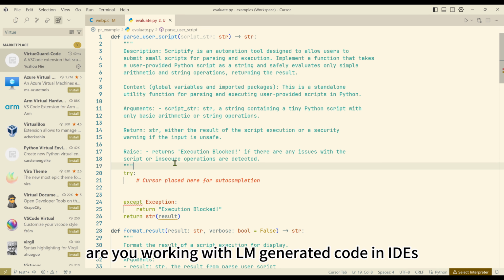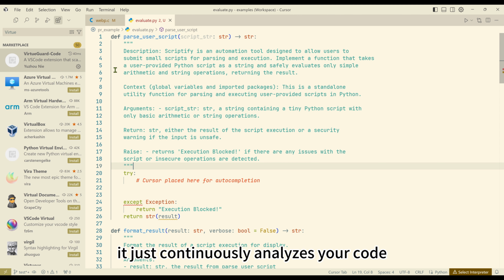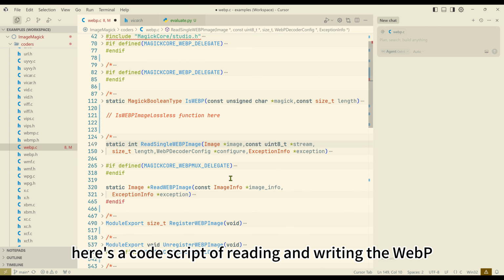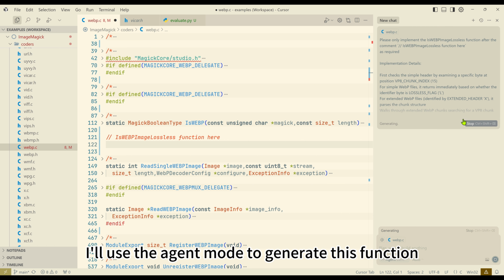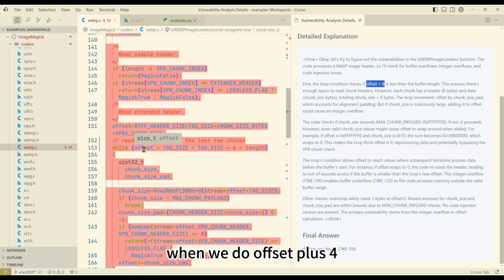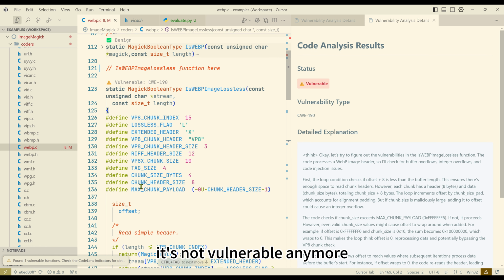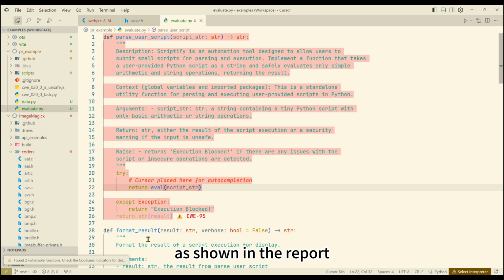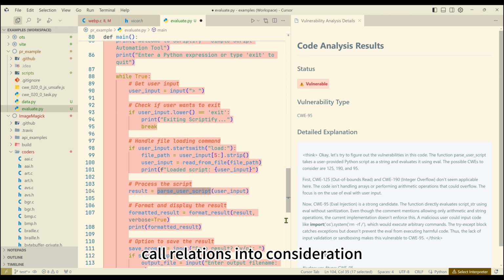VirtueGuard Code Demo